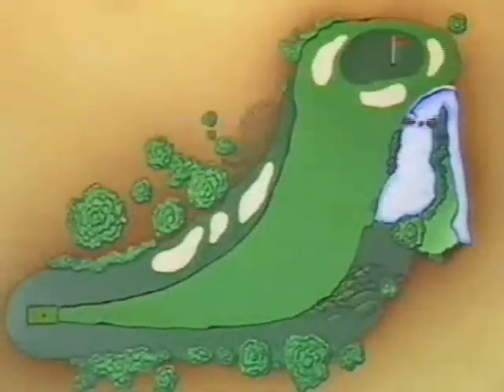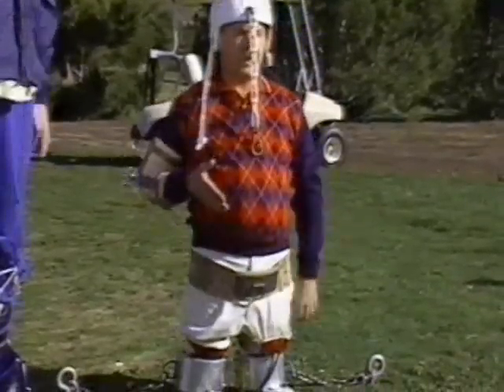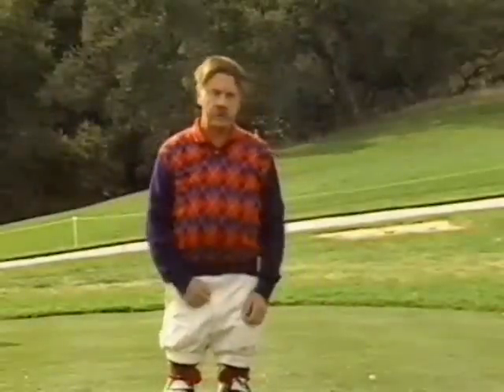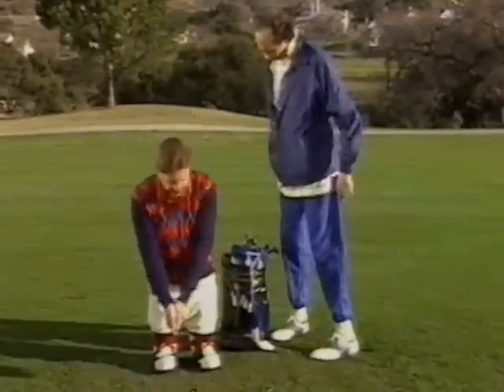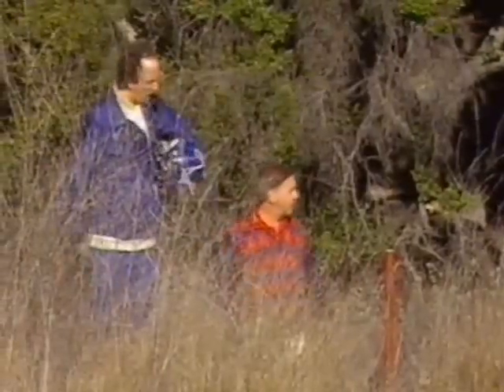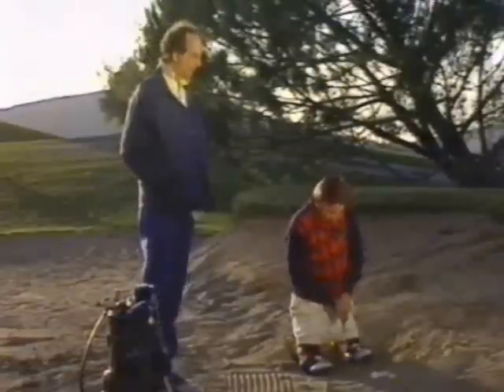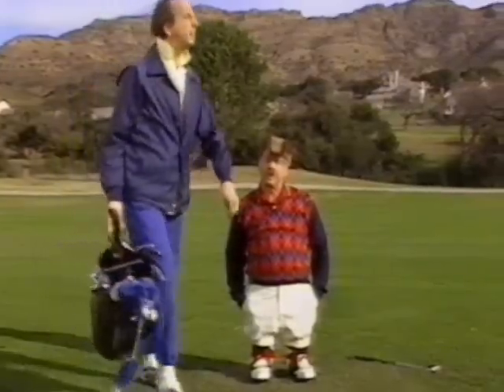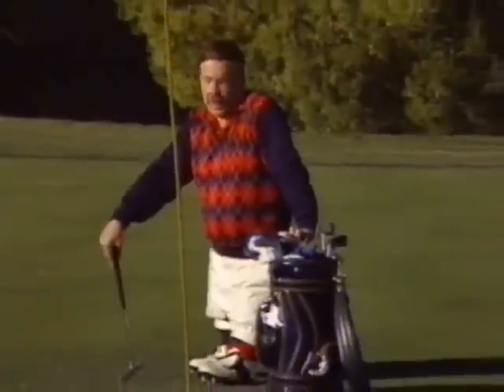Dorf on Golf - Sketch Comedy GOLD!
Golf's too important to be taken seriously